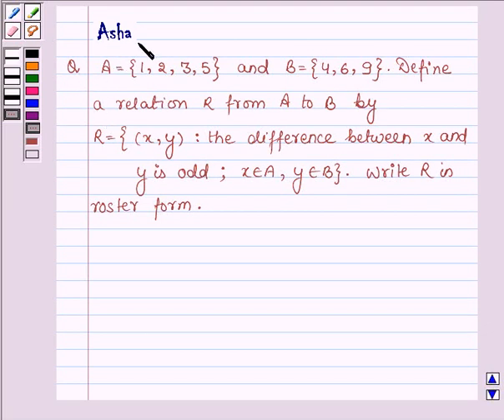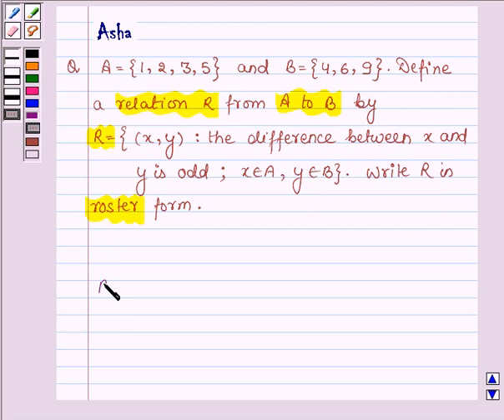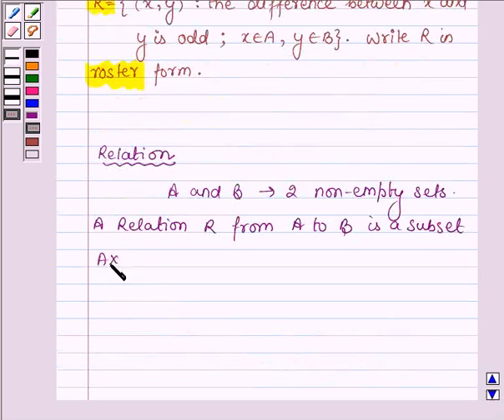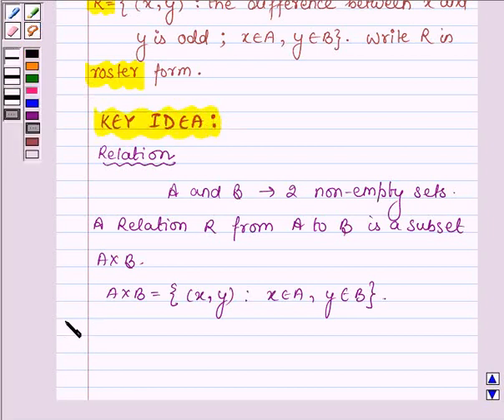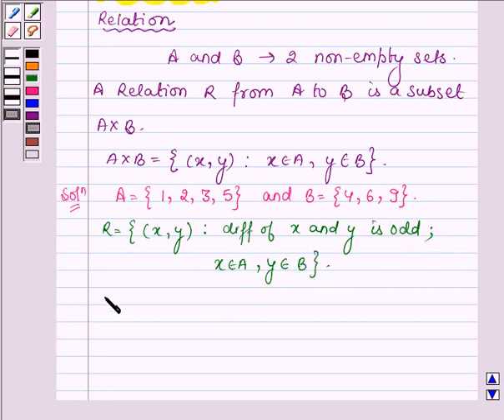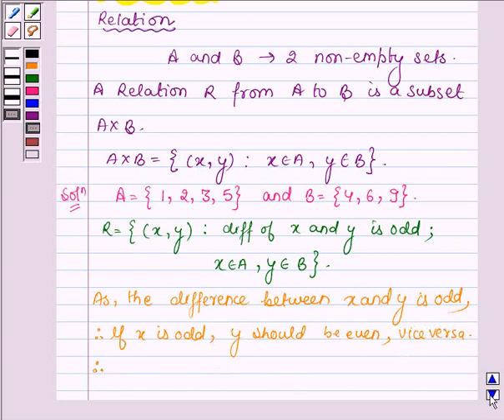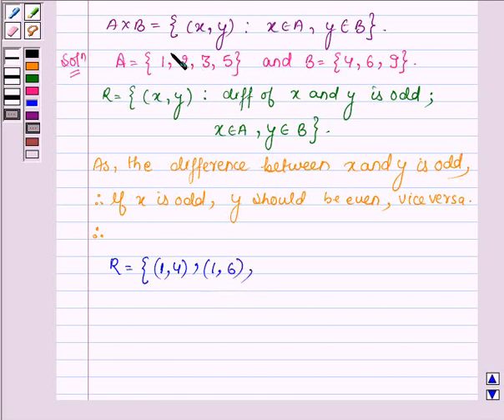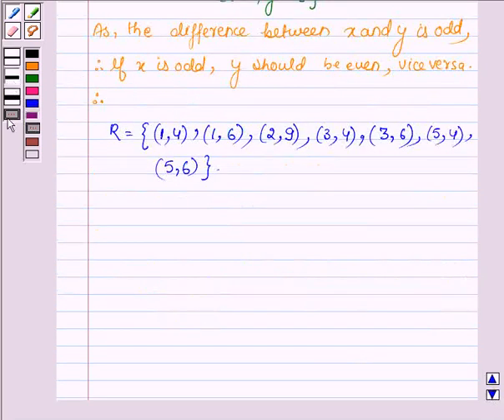Maths XI NCERT 2 2 2 3